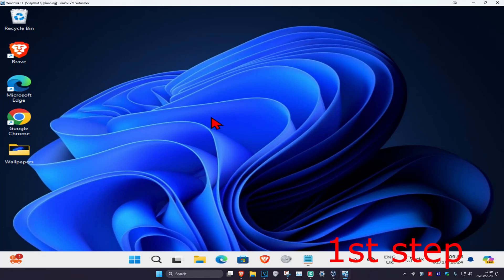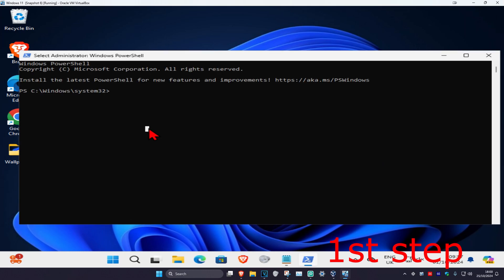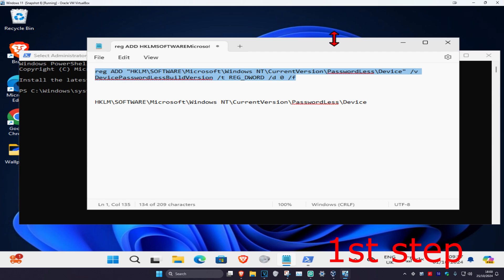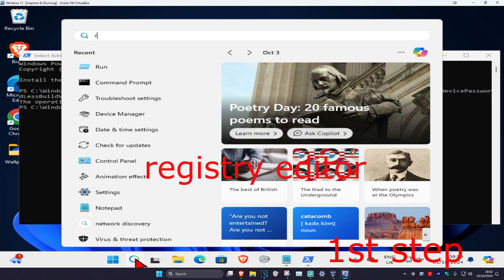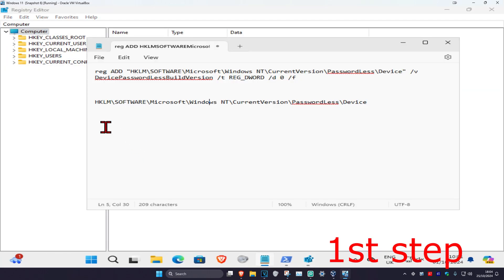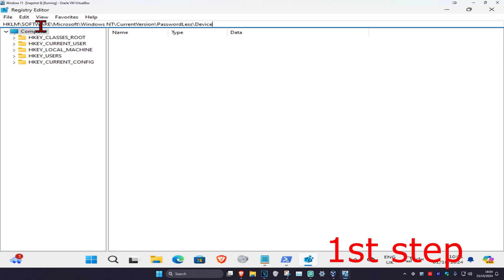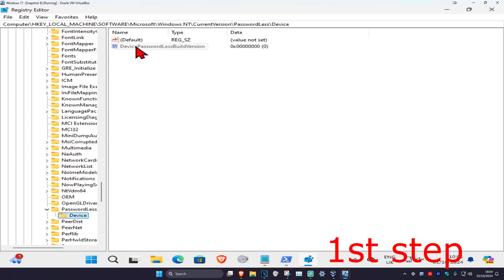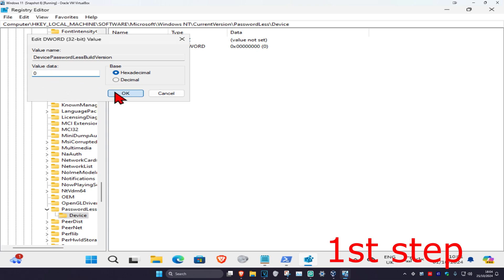How To Fix Netplwiz Not Showing Checkbox Netplwiz Disable Password in Windows 11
Netplwiz Doesn't Show Checkbox | Netplwiz Disable Password Windows 11

HKLM\SOFTWARE\Microsoft\Windows NT\CurrentVersion\PasswordLess\Device

On Windows 11, you can manage whether users are needed to enter proper credentials to access the system or they can use it without entering any users name/password. But after receiving the recent Windows 11 update, some users are complaining about an issue where they can’t see the “Users must enter a user name and password to use this computer” check box. This is a very problematic issue for the computer with multiple types of user accounts.

Issues addressed in this tutorial:
netplwiz does not show checkbox,
netplwiz windows 11
netplwiz missing checkbox